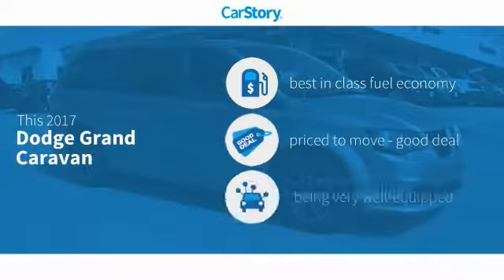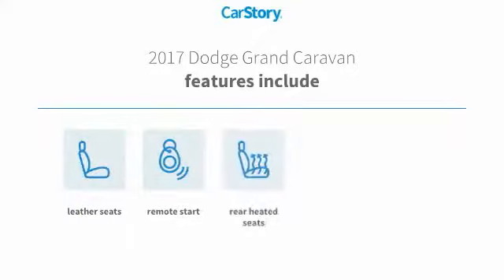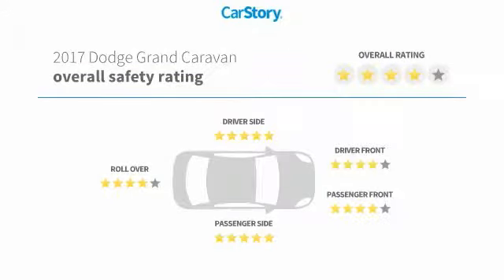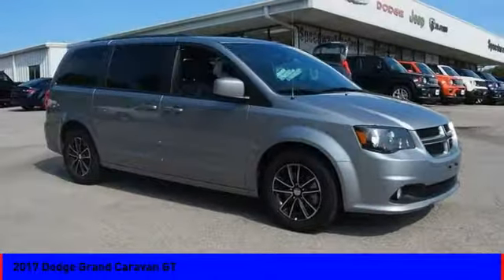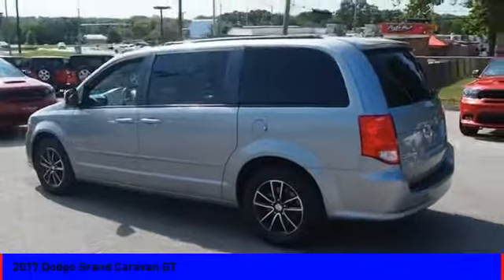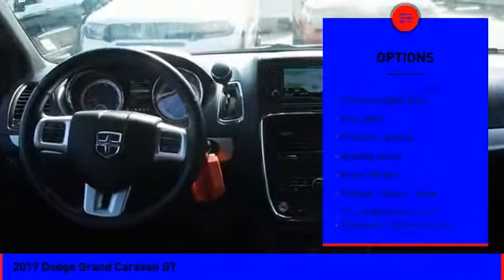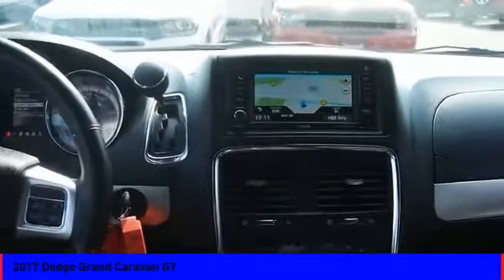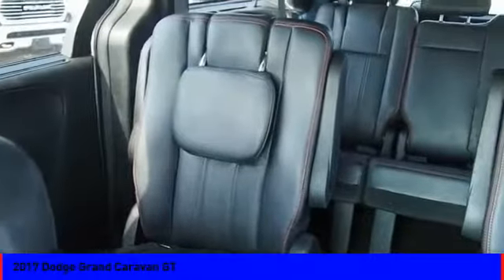2017 Dodge Grand Caravan GT UsedNew or Used 14190A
2017 Dodge Grand Caravan GT

Speedway Chrysler
555 N. Main St

With such great unique features like a rear air conditioning, remote starter, braking assist, dual climate control, stability control, traction control, anti-lock brakes, dual airbags, side air bag system, and digital display, you'll be excited to take this 2017 Dodge Grand Caravan GT for a ride.  It has a 6 Cylinder engine.  This one's a keeper. It has a crash test safety rating of 4 out of 5 stars.  The exterior is a beautiful billet clearcoat.  Driving has never been easier with remote starter.  Don't wait on this one. True Market Prime Finance Price includes $1,000 discount from the cash price for financing through Speedway Prime Financing. Prime Financing is defined as, customer must have a FICO score of 720+, finance for no less than 72 months, and have no more than 25% equity from retail.